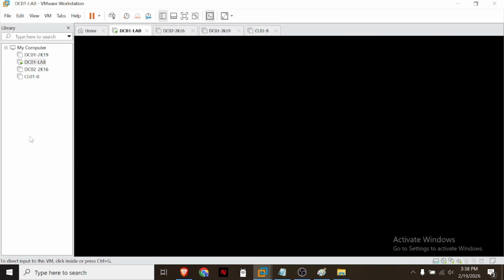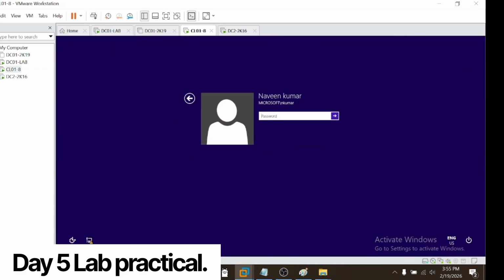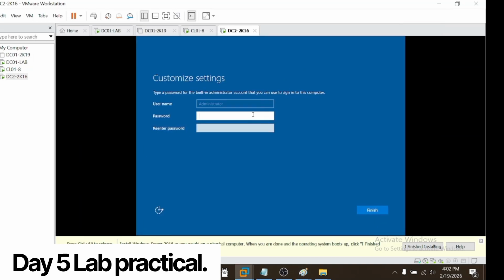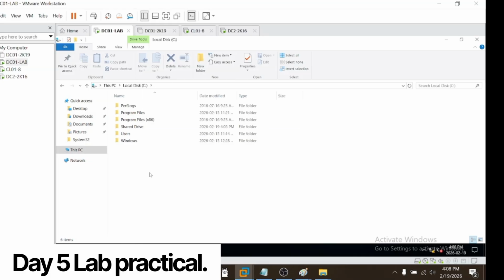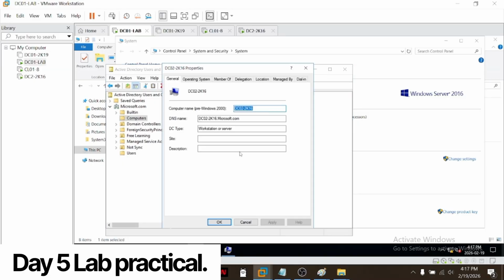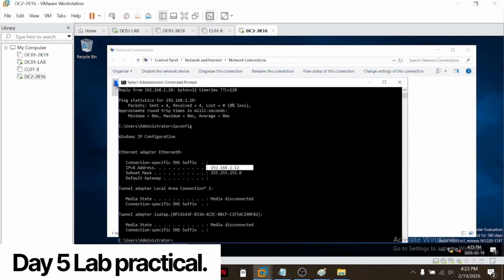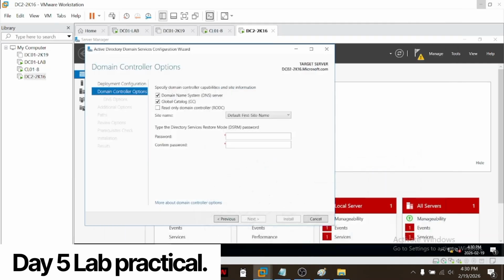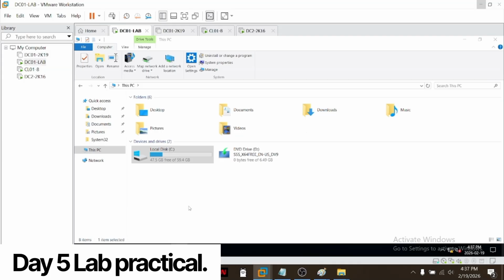Day 5 | Plz Subscribe | Additional Dc, create shared drive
**Day 5 | Additional Domain Controller & Creating Shared Drive | Active Directory Lab Practical**

Welcome to **Day 5** of our *Free IT Learning Platform*! 🚀

In today’s practical session, we are learning:
✅ How to add an **Additional Domain Controller (ADC)** in Active Directory
✅ Why we need an additional DC (High Availability & Fault Tolerance)
✅ How to create and configure a **Shared Drive**
✅ Setting up permissions and access control
✅ Real-time lab practical demonstration

This session is specially designed for:
✔ Helpdesk & Desktop Support Engineers
✔ System Administrators
✔ Beginners in Active Directory
✔ Anyone preparing for IT interviews

We focus on **real practical learning**, not just theory. Practice along with me in your lab environment and build real-world skills.

* FSMO Roles
* Group Policy
* DNS & DHCP
* Entra ID / Azure AD
* M365
* Cybersecurity Basics